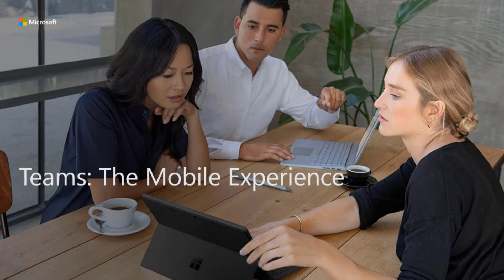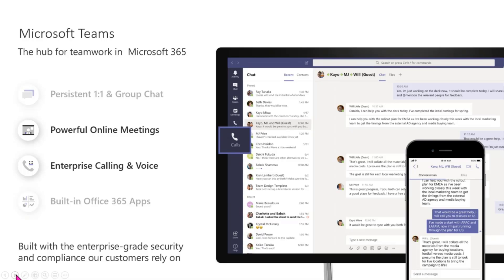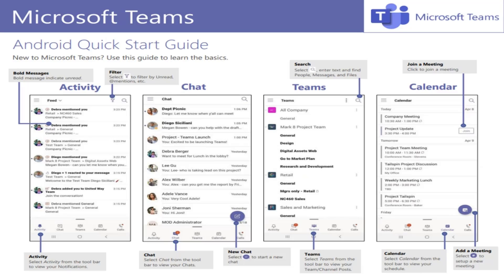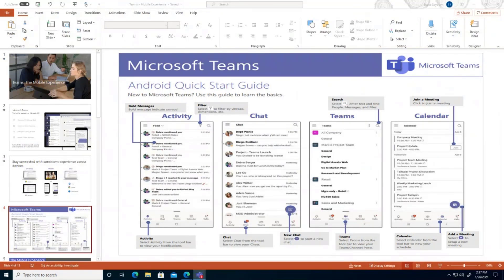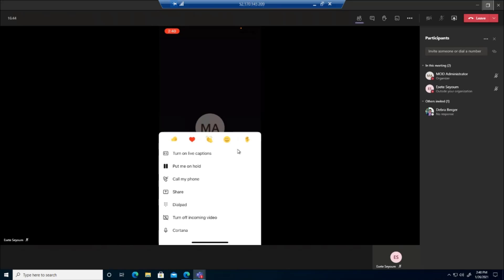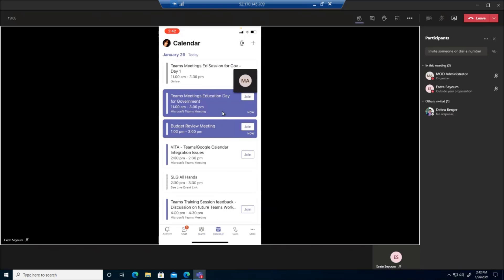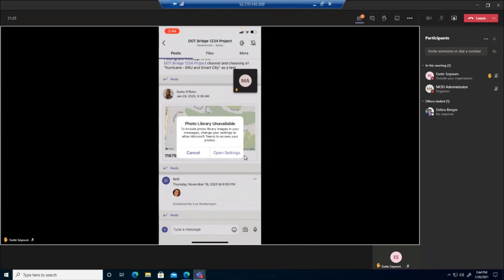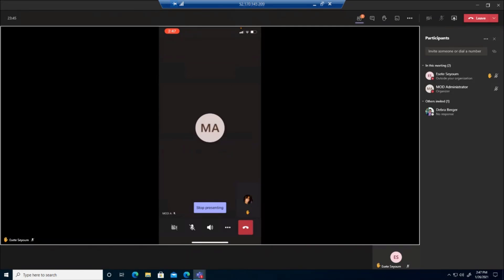105 Using Teams Mobile App for Meetings